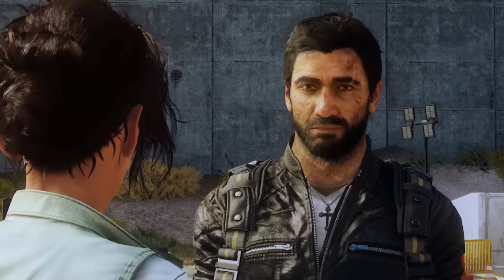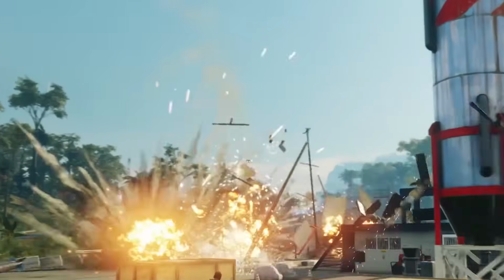STEALTH MICRO JET, STORY + MORE! - Just Cause 4 Deep Dive Trailer Analysis!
Welcome back to Just Cause 4! Today we will go over the deep dive trailer which has gameplay of the stealth micro jet, story & more!
► Pre-Order Just Cause 4 today!